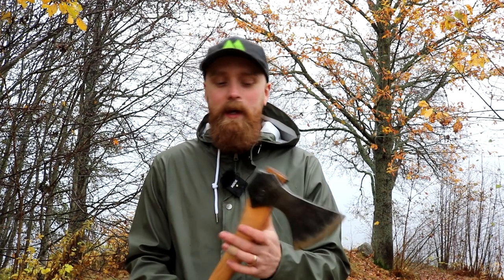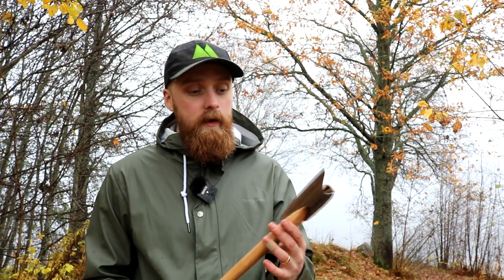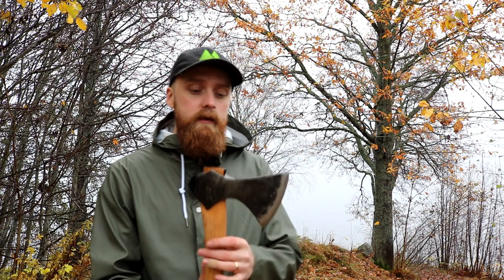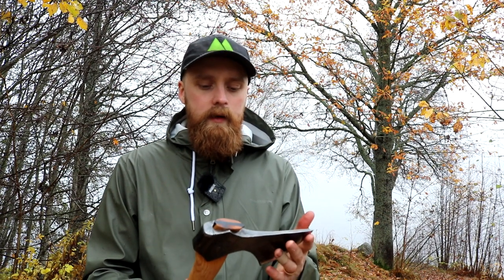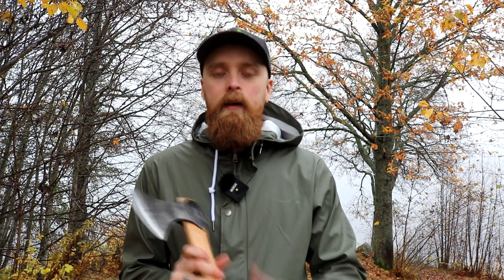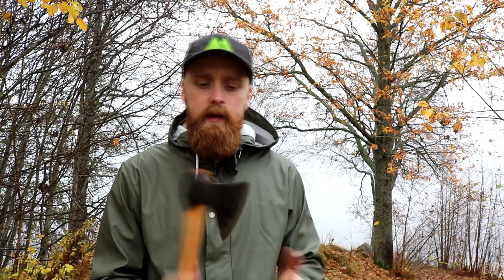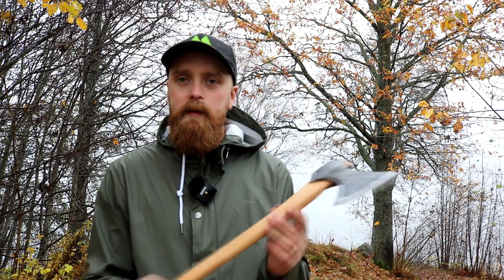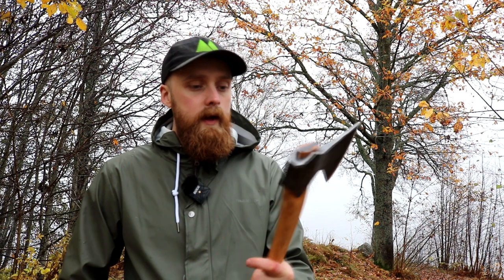Blacksmithing - Forging a Type "K" Viking Axe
In this video im forgin a type k viking axe, or atleast my take on the axe.

/Nils